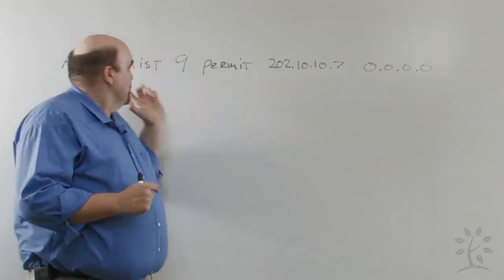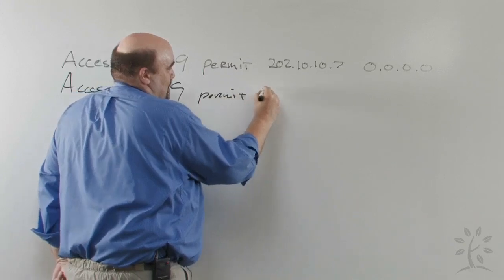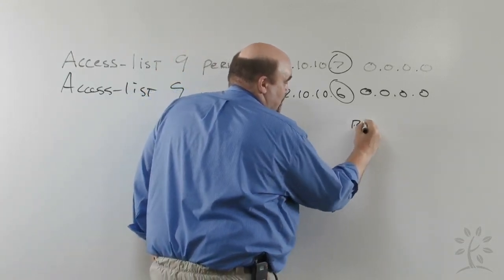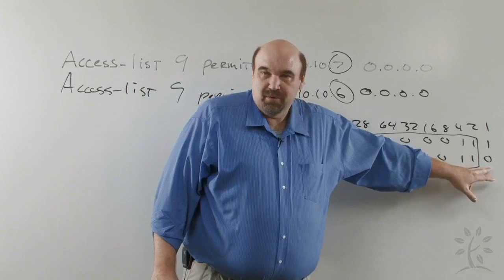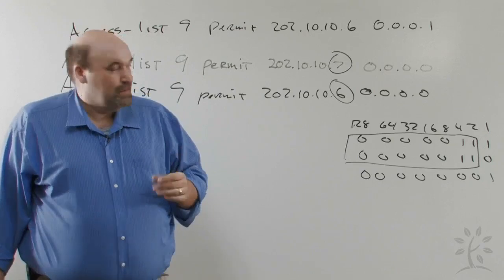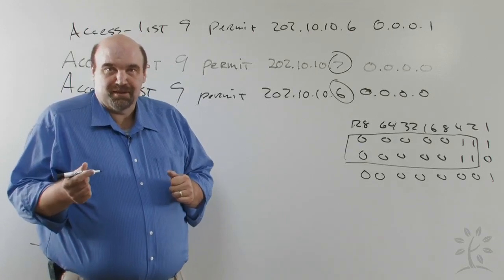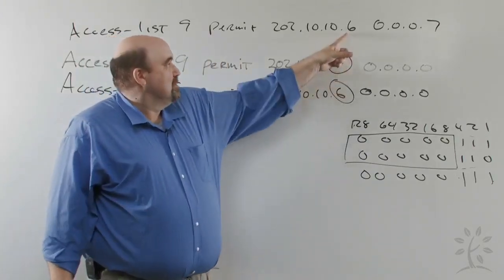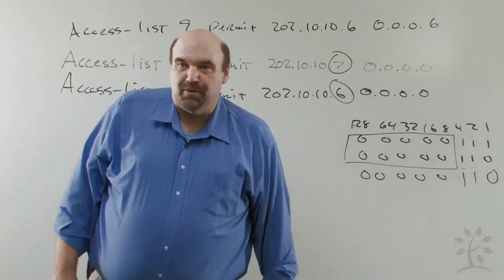Wild Card Masks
In this video, CTAC instructor Wayne Jarvimaki goes over the basics of wild card masks, as well as how to best teach this subject to students.